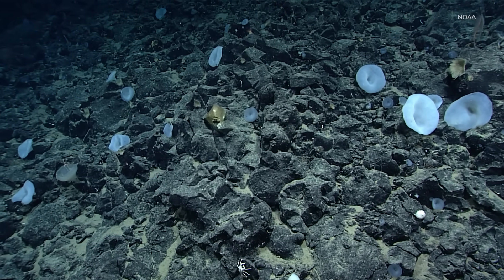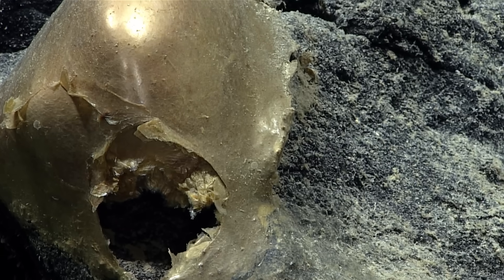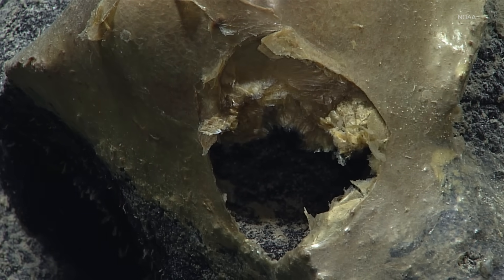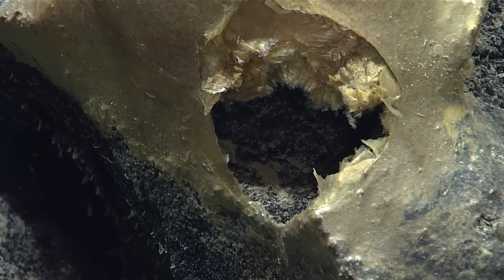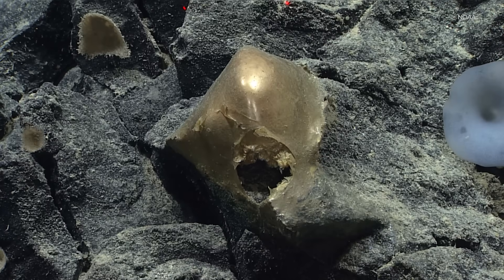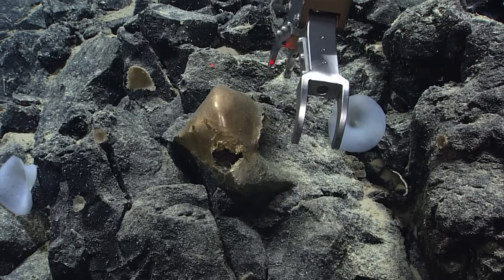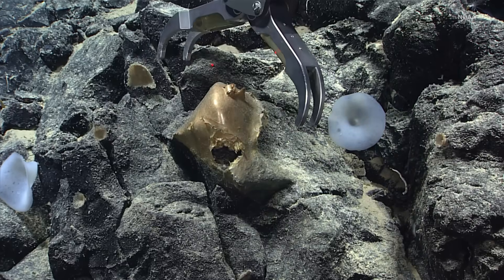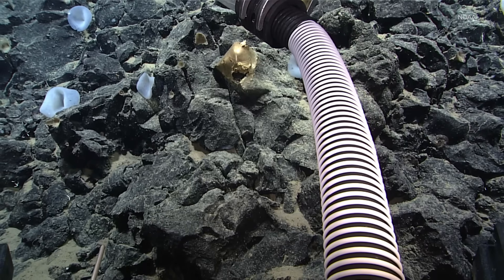"I don't know what to make of that": NOAA scientists puzzled by "golden orb" found in Alaskan waters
New video from the National Oceanic and Atmospheric Administration (NOAA) shows the discovery of a strange golden object off the coast of Alaska on August 30.